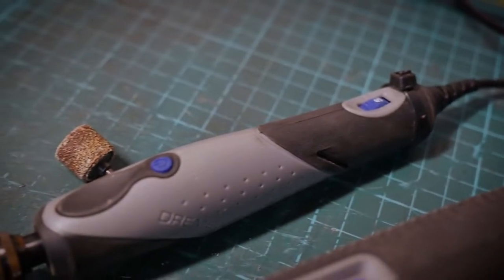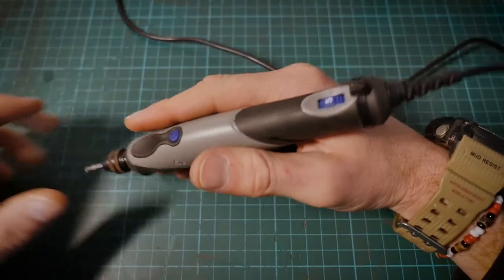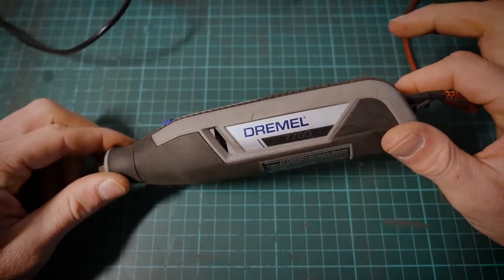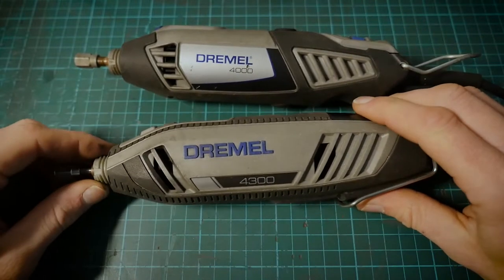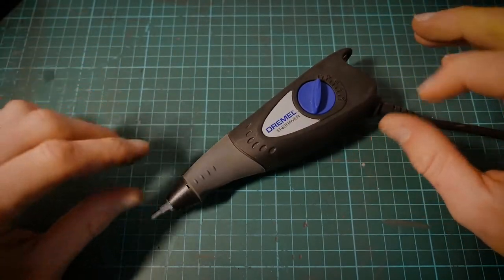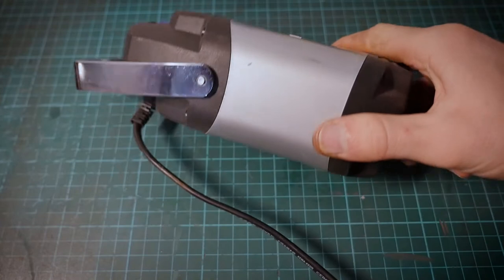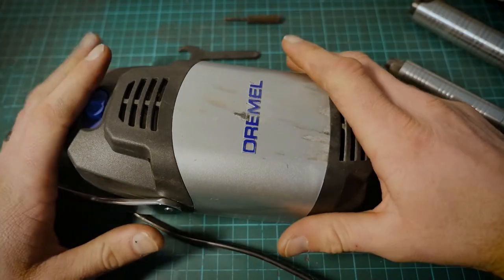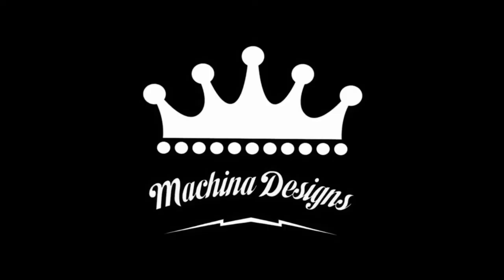The Ultimate Dremel for you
In this video I cover 6 engraving tools Dremel has to offer helping you make the decision in choosing the ultimate Dremel for you.